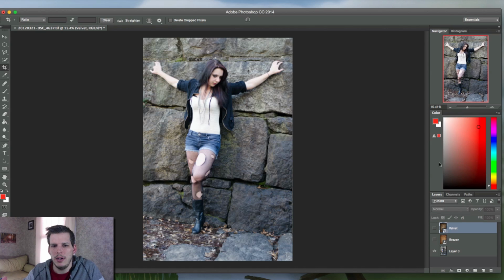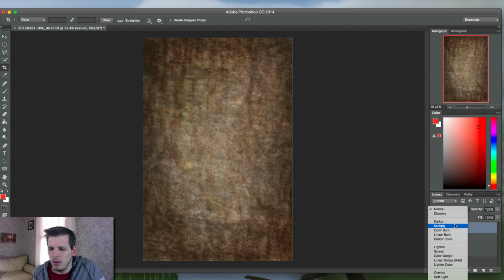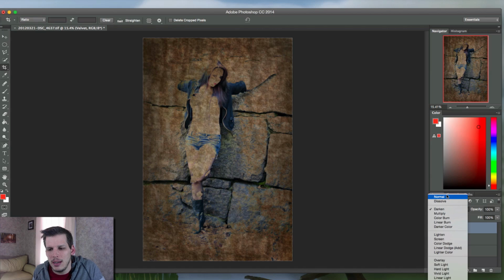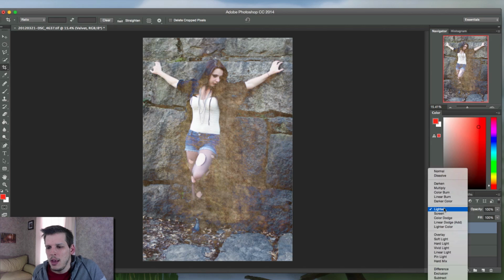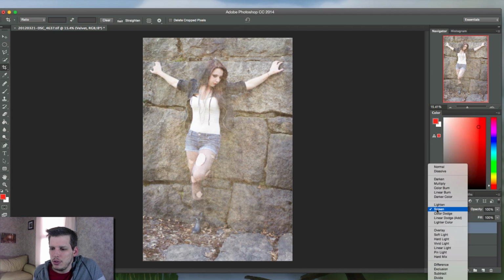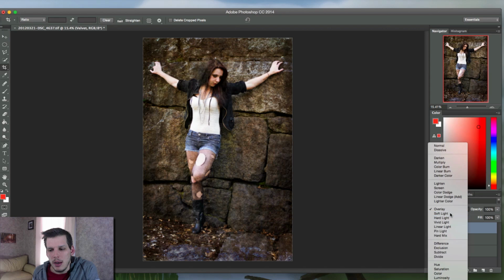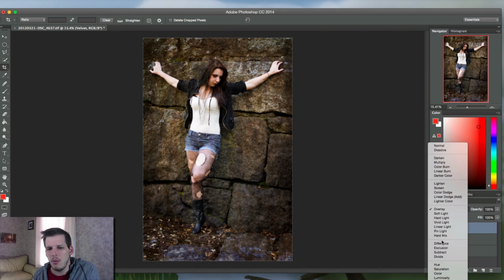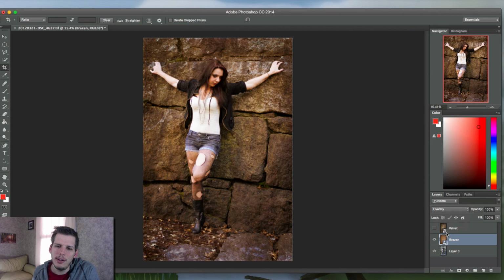Introduction to Photoshop Blend Modes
This week we take a quick look at four of the most commonly used blend modes in Photoshop - how they're organized within Photoshop, what they're used for and how they effect your image.